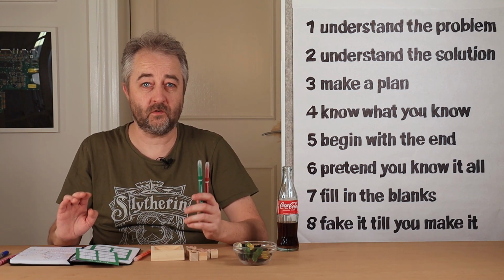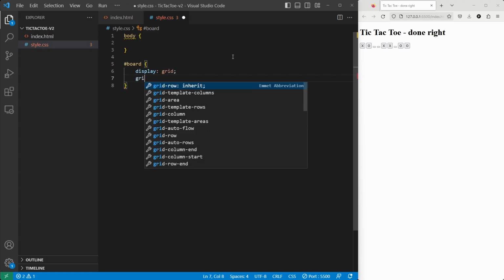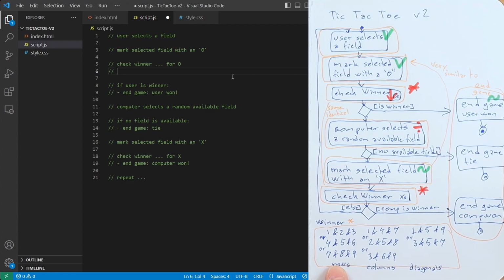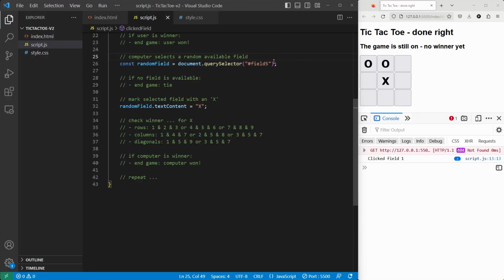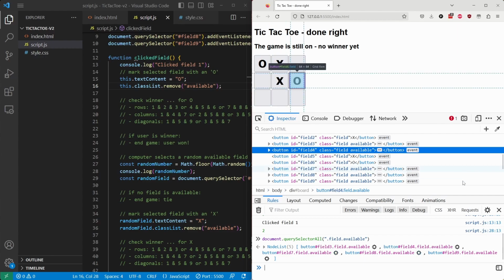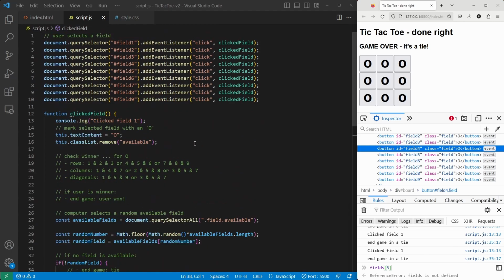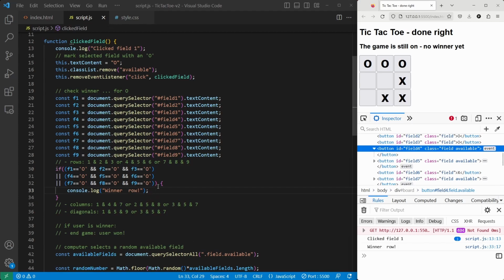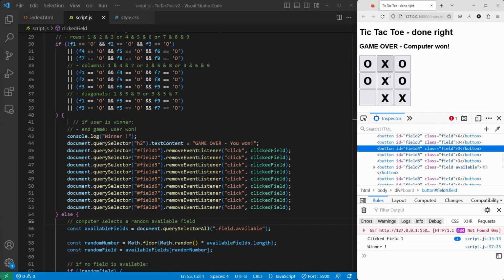Project TicTacToe - done right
In this video I demonstrate the Perfect Programming Process introduced in and code a small Tic Tac Toe game in JavaScript.
And I do it properly this time!

It is a long video - more than an hour - so I suggest taking a break around step 5: Begin with the end. But still - in less than an hour - I analyze a board-game, describe the rules in extreme detail, plan how to code it, research the parts I don't know to code, design the user interface, code the game, test it, and get it working - all while explaining to you how you can do the same, without being an expert coder! The video is in real-time, it really does only take an hour!

 - the main branch is this code, future expansions will have their own branches.

Chapters:
0:00 - I am going to try again
0:50 - 1. Understand the problem
3:45 - 2. Understand the solution
10:05 - 2.1 the solution for check winner
16:28 - 3. Make a plan
19:16 - 4. Know what you know
23:04 - 5. Begin with the end
28:03 - 6. Pretend you know it all
32:37 - 7. Fill in the blanks
37:04 - ... Researching random
45:56 - 7.2 Filling in more blanks
48:14 - ... Writing the check winner code
58:32 - The Game Works!
1:01:40 - Closing remarks